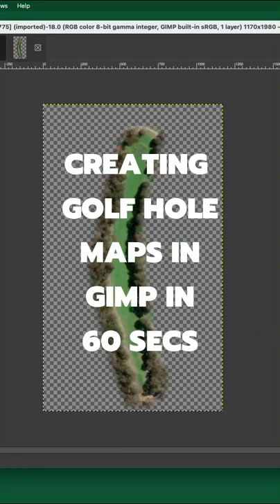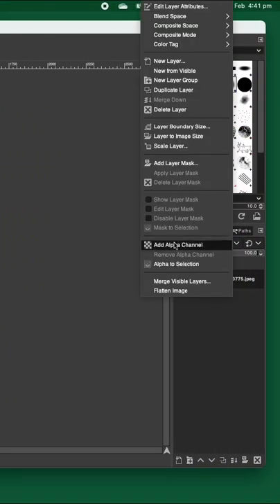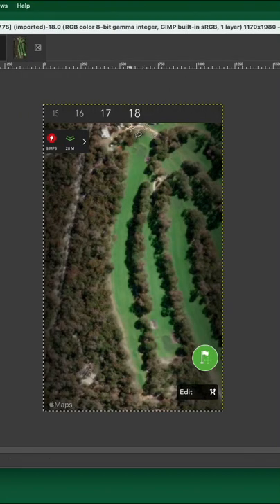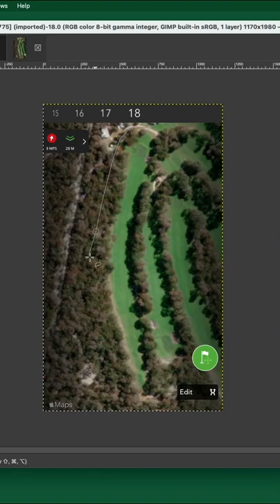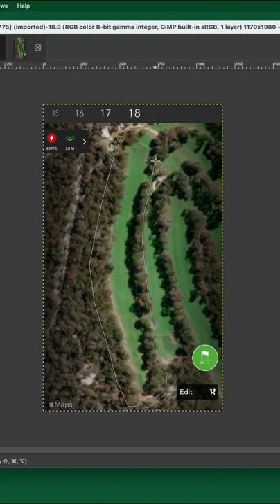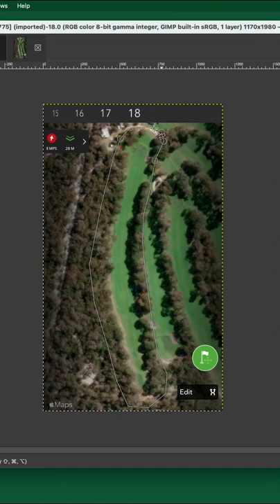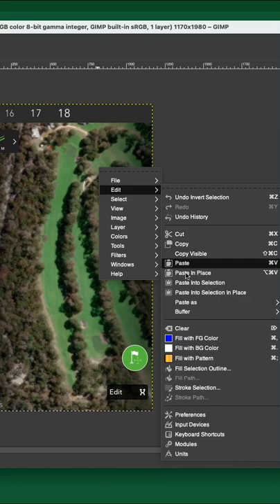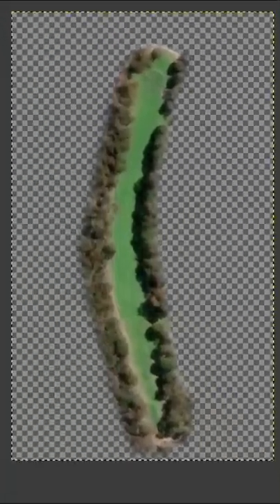CREATE GOLF HOLE MAPS IN GIMP IN LESS THAN 60 SECS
SAVE ON GOLF PRODUCTS & SERVICES!!!

Save 10% on custom golf gear from the Back Nine, with shipping available worldwide! Use code FORETOFOUR or visit:

I’m proud to be part of teamplayersfuel who provide quality CBD products to improve your golf game!

Are you running a Youtube Channel? I use TubeBuddy and you should too!